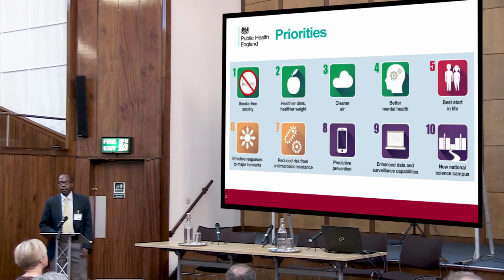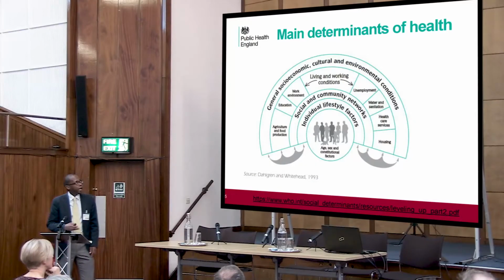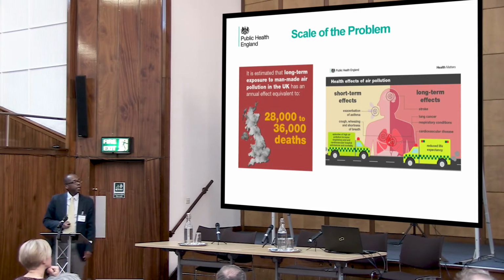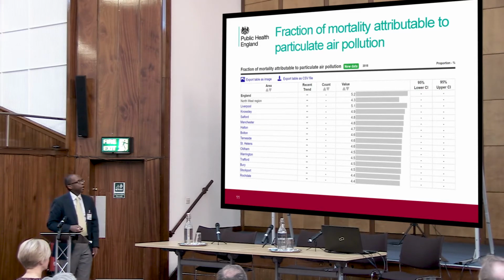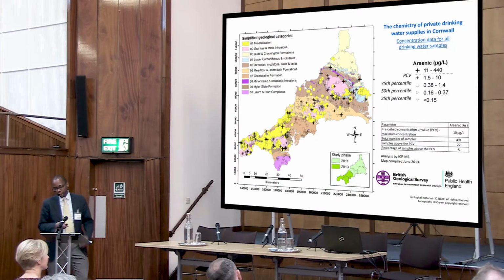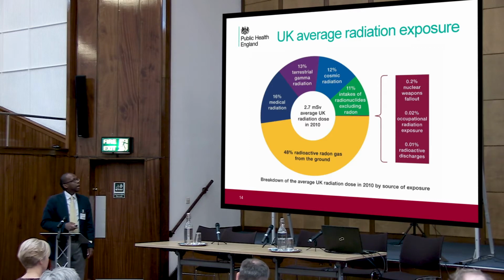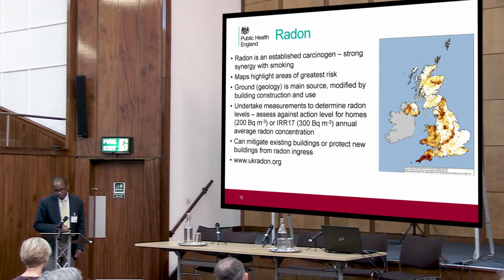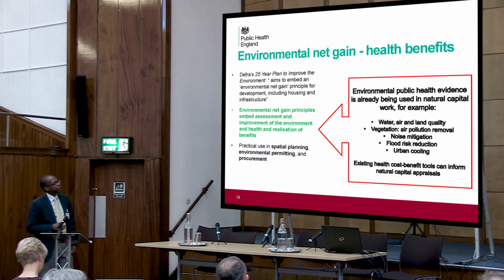Pm 3 - UKEOF Conference 2020 - R. Kamanyire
UKEOF Conference 2020, Manchester, UK - R. Kamanyire (PHE) - Environmental monitoring and human health